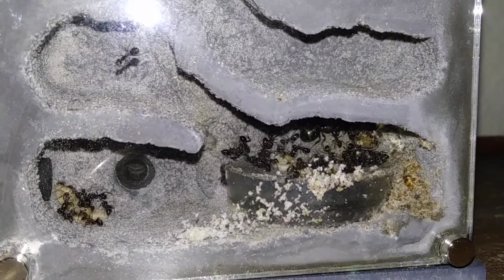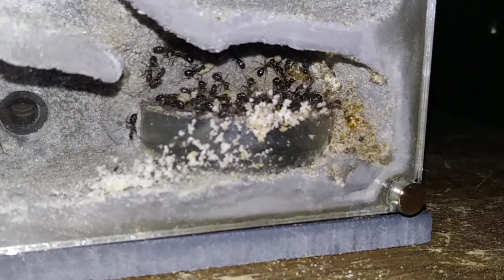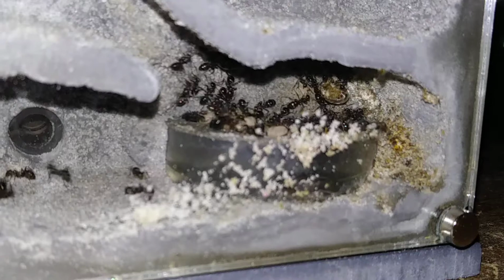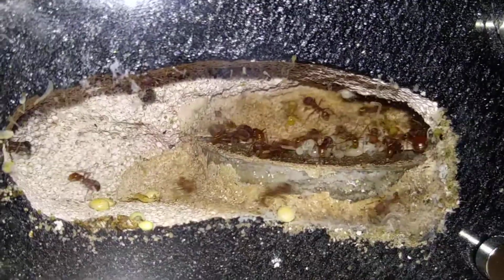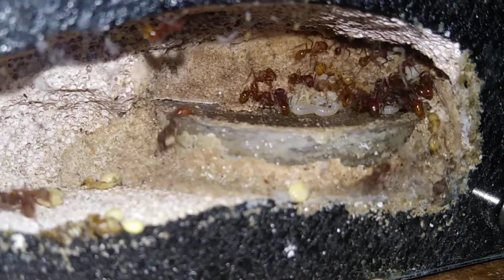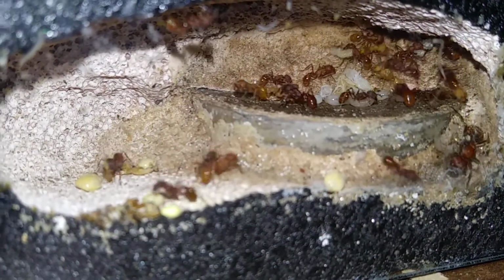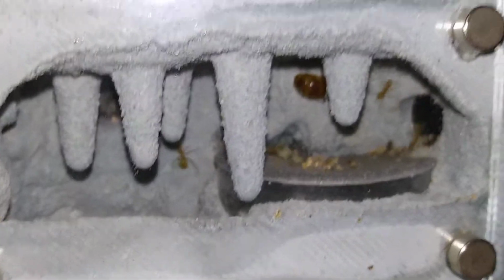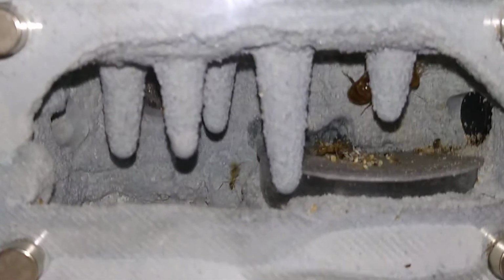First update 2019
Giving u guys a look at my colonies so far this year